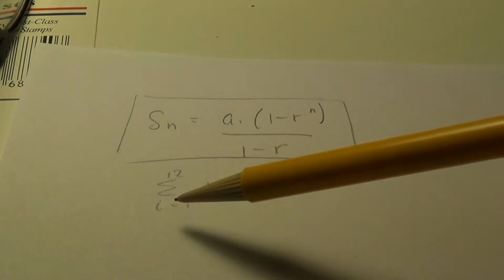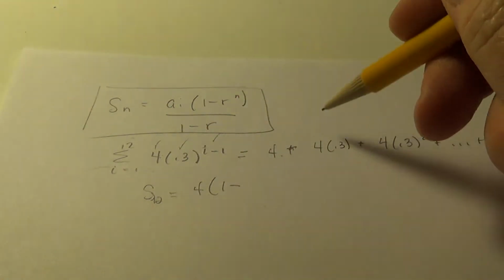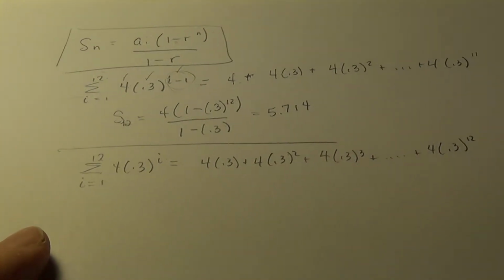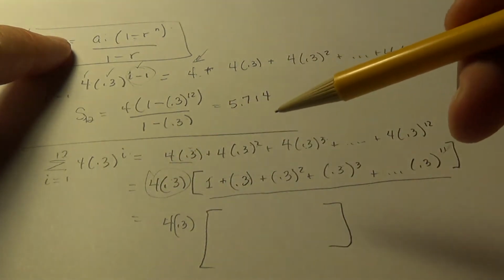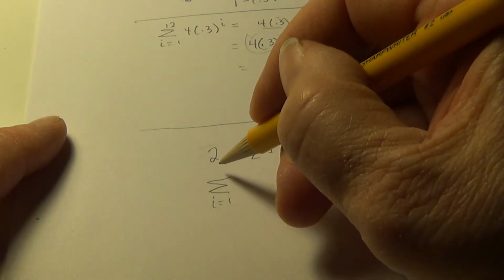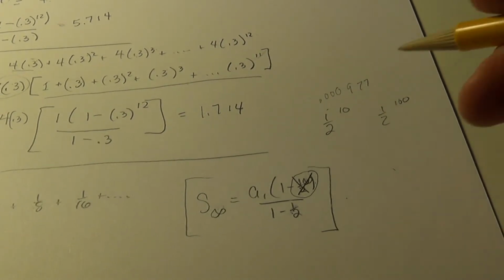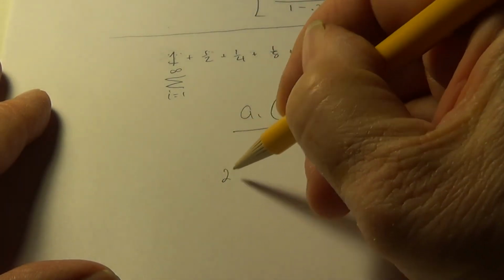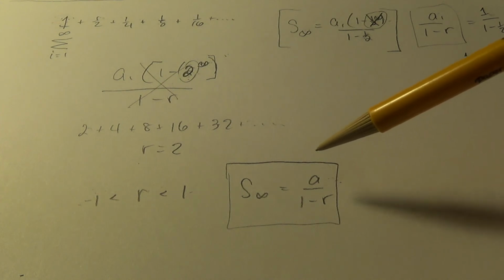PreCalc 2/5/16 Part 2